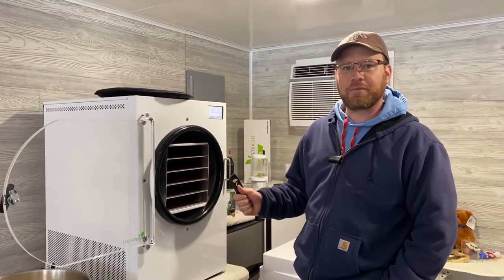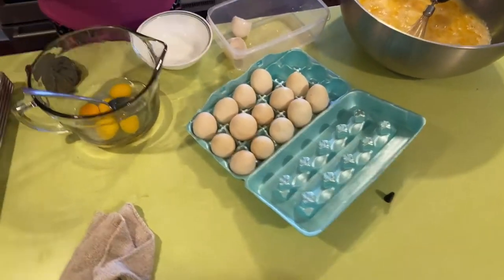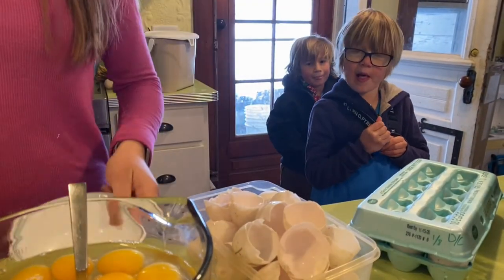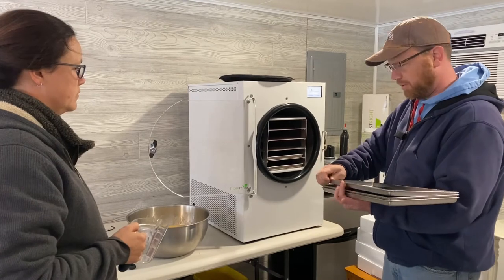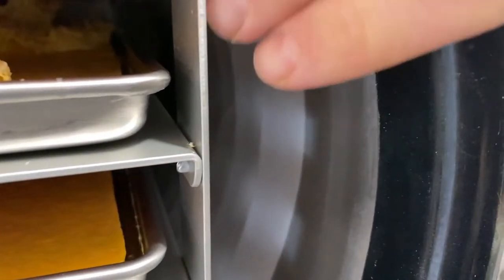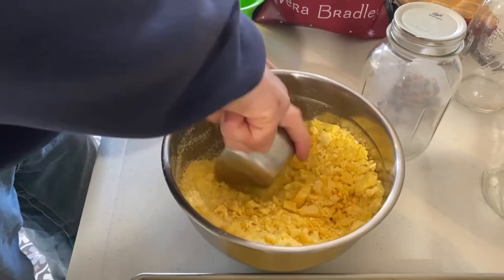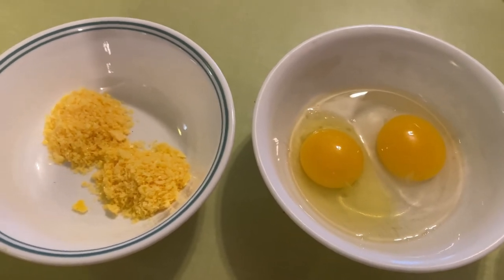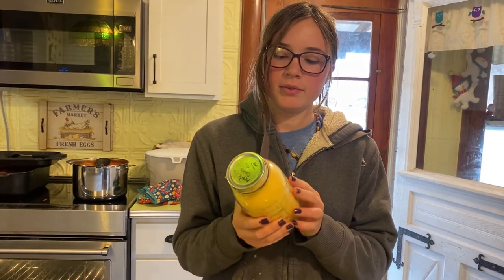Freeze Drying Duck Eggs! Large HarvestRight freeze dryer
We are loving our new Large Harvestright Freeze Dryer!!  For our 2nd batch we preserved duck eggs from our homestead.  Remember that duck eggs are typically equal to about 1.5 chicken eggs so if you're preserving chicken eggs you should be bale to fit more in your freeze dryer.  In this video we show you how we did it and how it turned out.  Most of the videos out there talk about the medium Harvestright - find out if you might want a large!

Our Amazon Store Front: